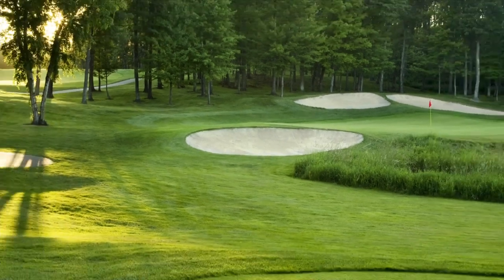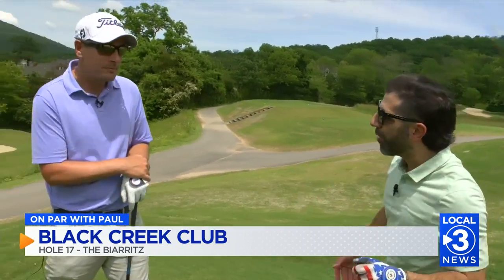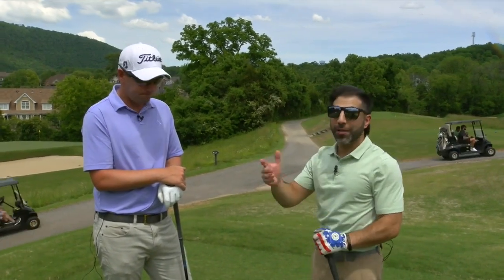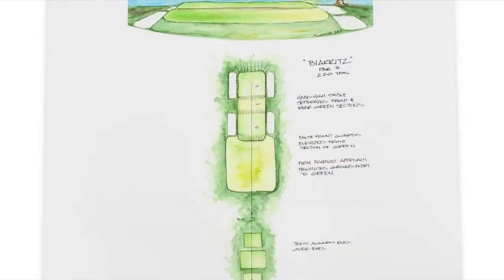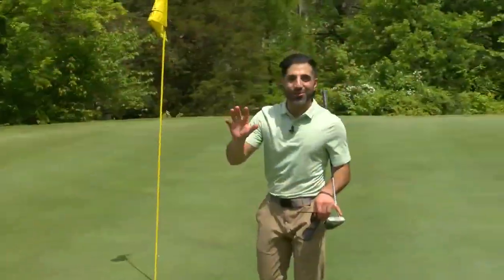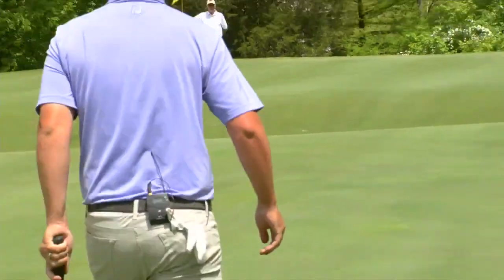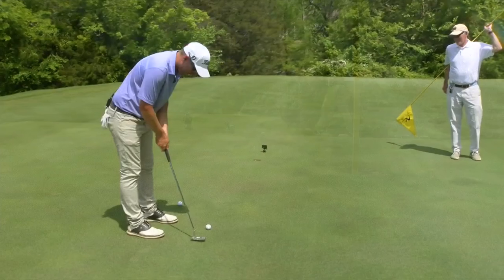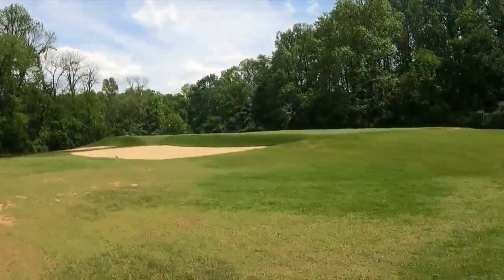ON PAR WITH PAUL: Black Creek Club's "Biarritz", a memorable green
On this weeks On Par With Paul, Paul Shahen visits the memorable 17th hole of Black Creek Club.